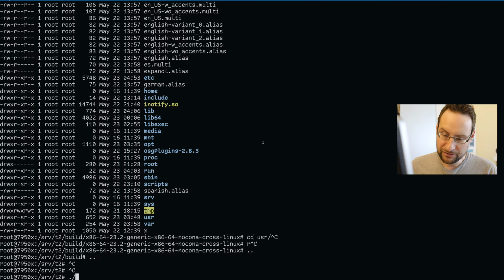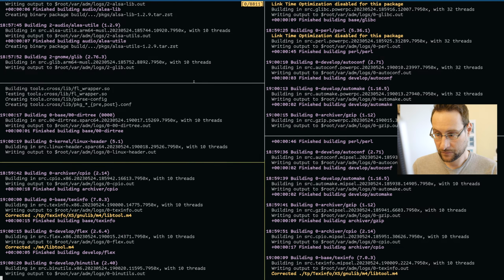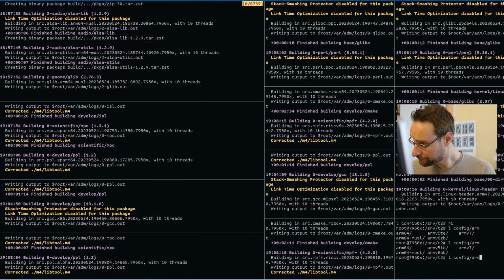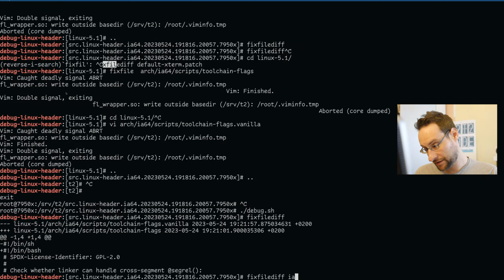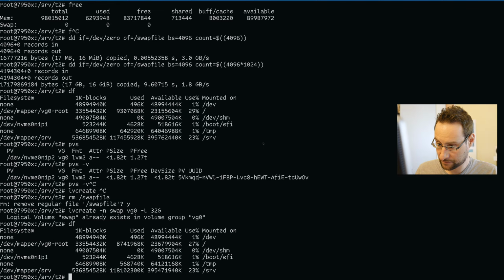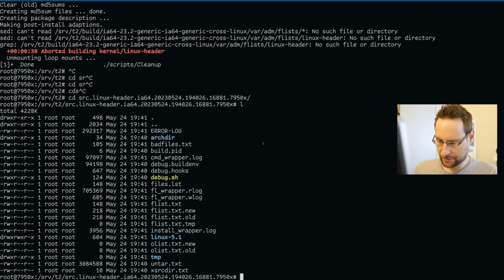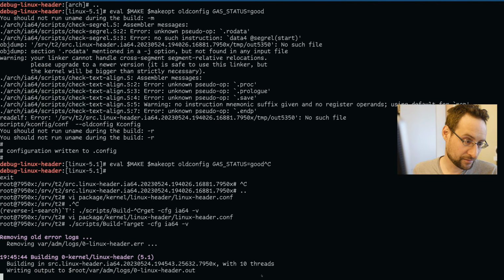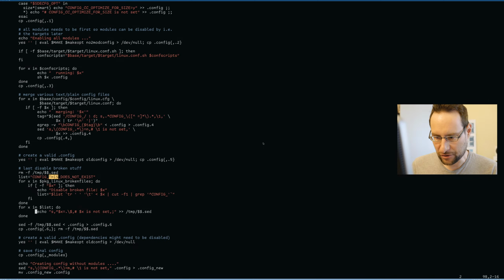4K UHD Linux LIVE Desktop: building 32 CPU architectures on AMD Ryzen 7950x w/ 96GB RAM!